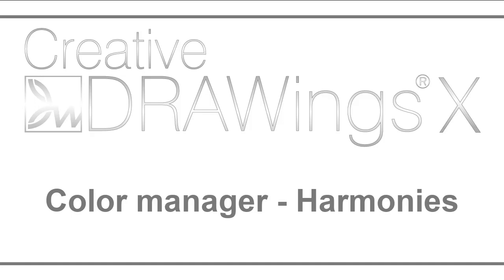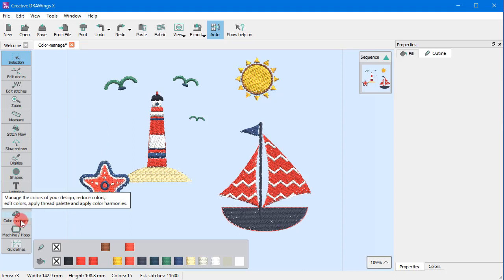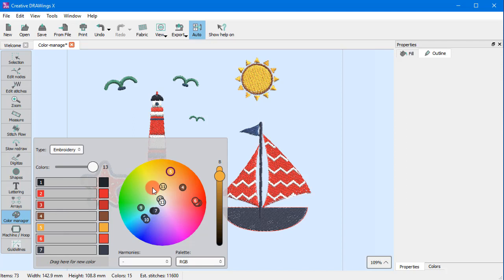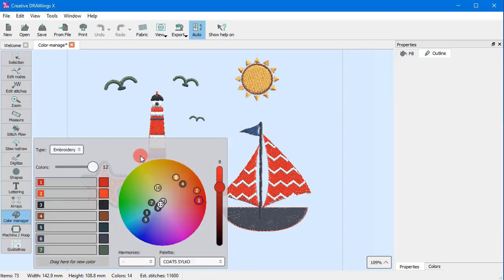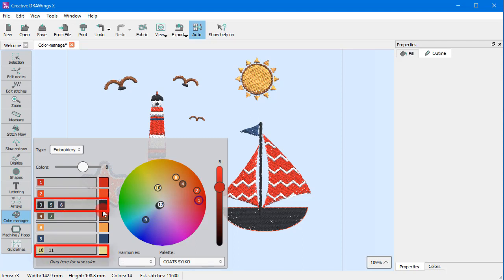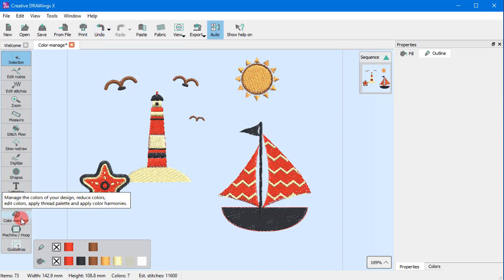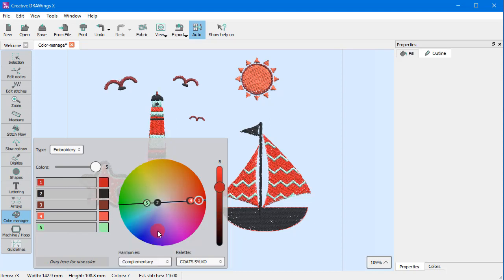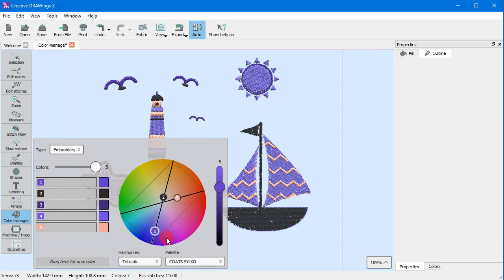Color manager harmonies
in this video we will present the color manager tool which is a very interactive way to change the colors of a design.